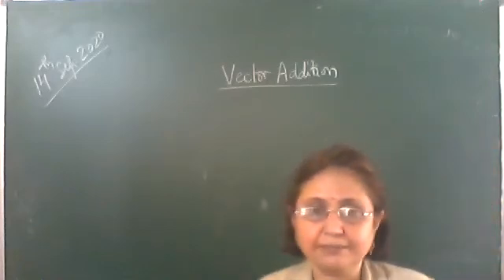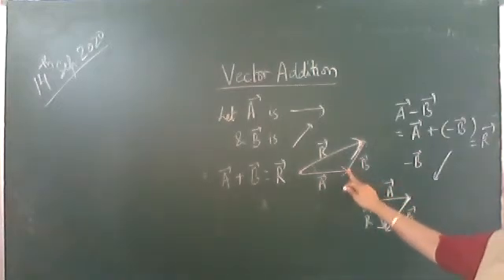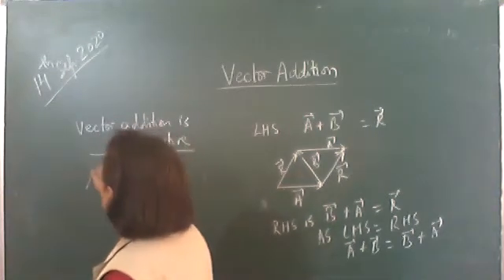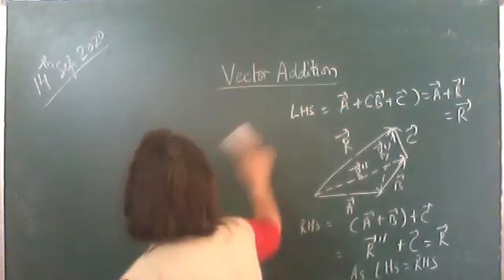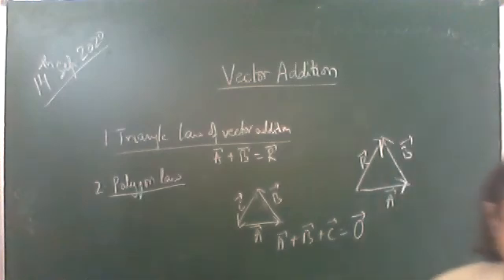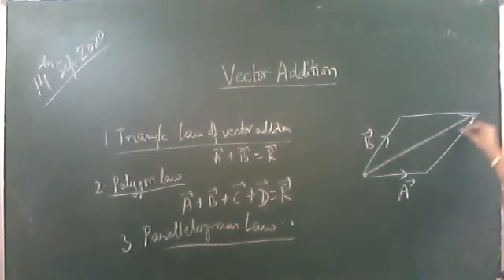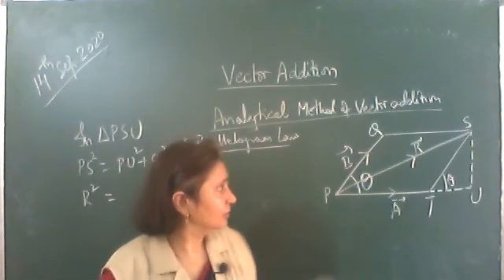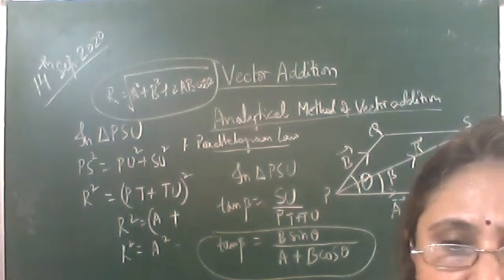11 phy Ch 4 Part 2 14 9 20